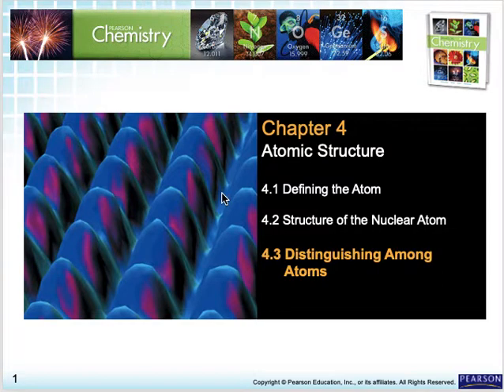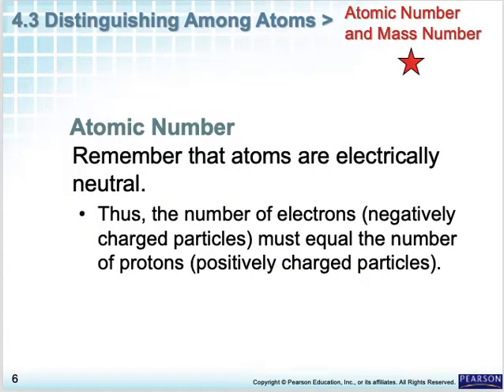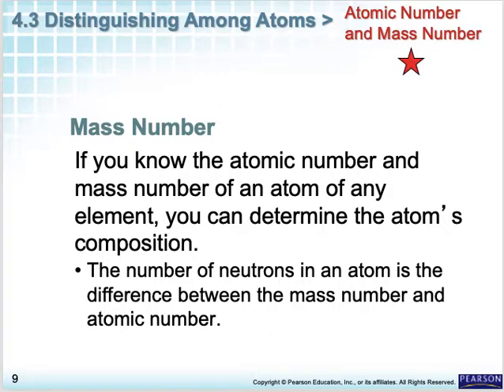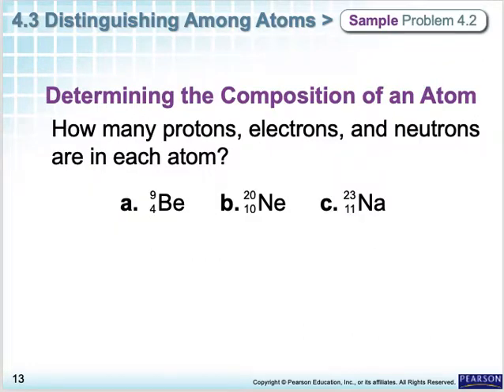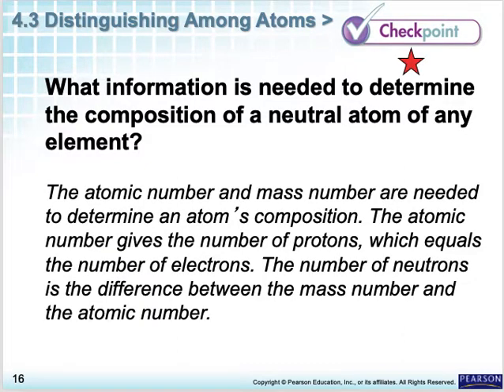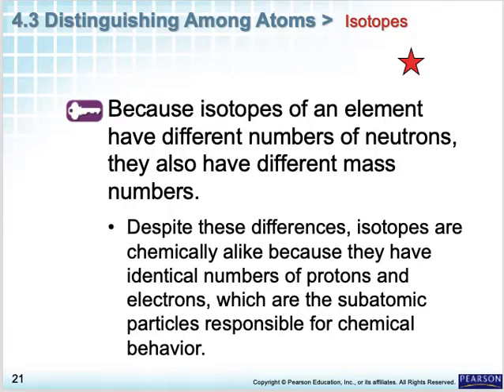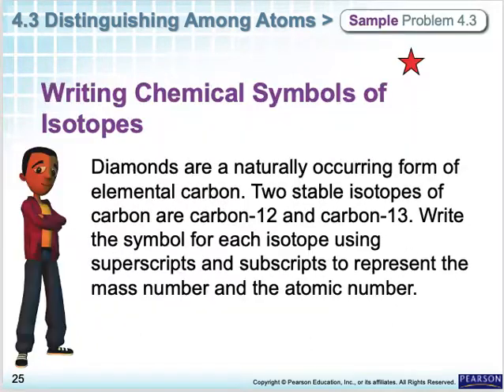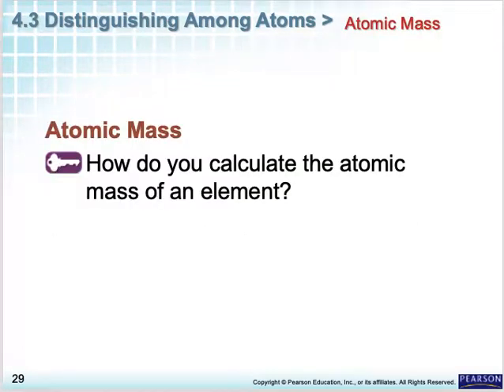Chemistry chapter 4 section 3 part 1 of 2